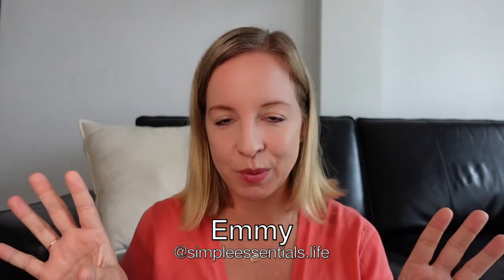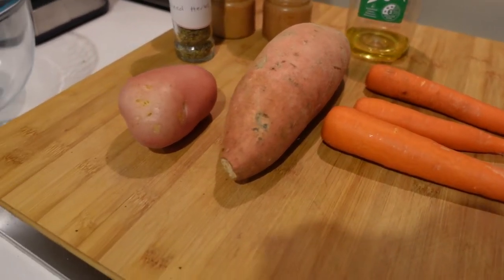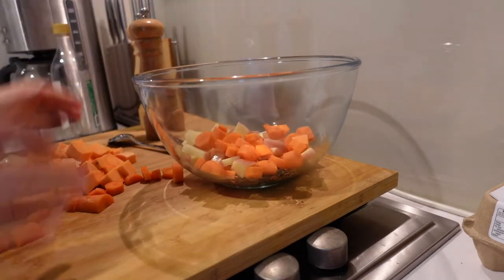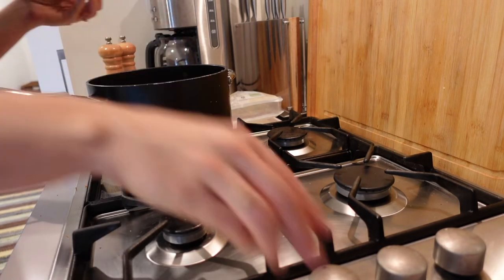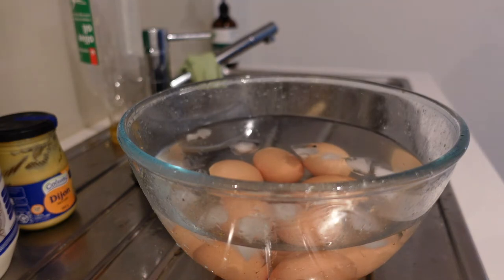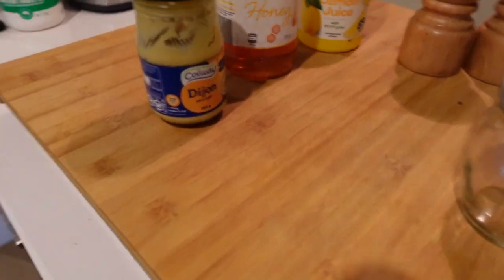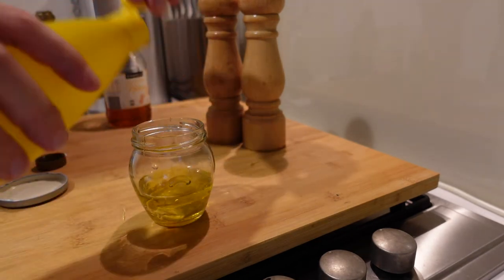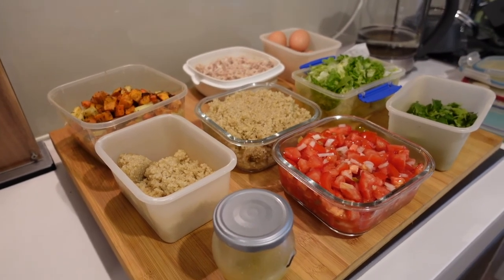Quick, Cheap and Healthy Lunch Meal Prep: Easy (less than 1 hour) & Gluten Free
Ready for a super easy, healthy and budget friendly lunch meal prep? This mix and match meal prep took me less than an hour and set me up with lunches for the whole week for 2 people.

Hi, I'm Emmy! For years I’ve worked towards a simpler life with less stuff, stress and mental clutter, whilst being aware of my impact on the environment. In my blog and YouTube channel I share my simplification journey and invite you to share yours as well!
In this channel you'll find tips around minimalism, budgeting, organisation, decluttering your home and space, meal prep and lots more.

My camera
My light
My microphone

I would love to hear from you in the comments on any easy and budget friendly lunch meal prep ideas!